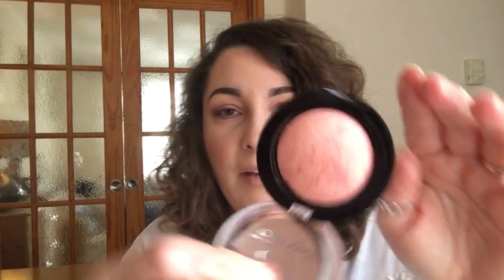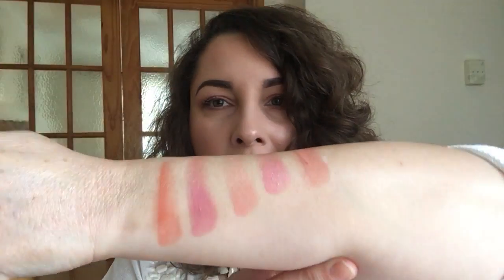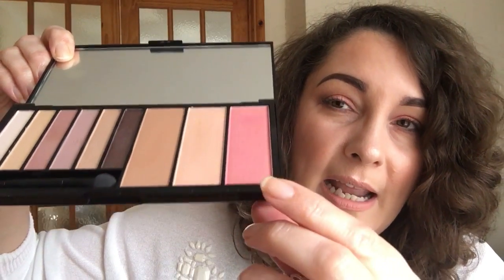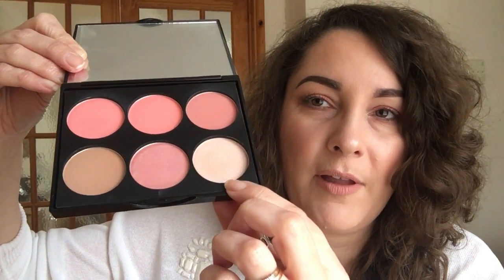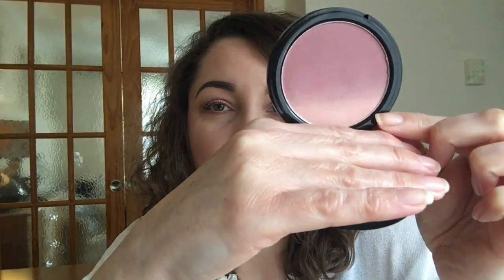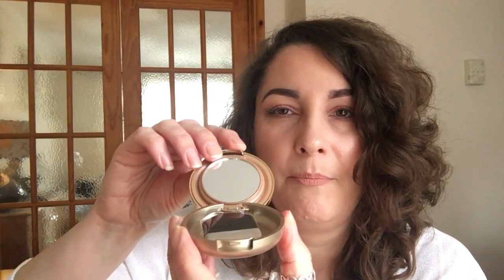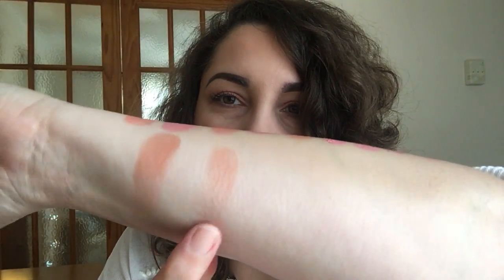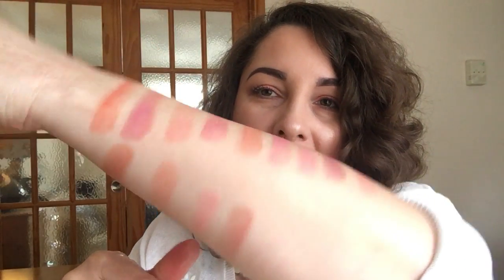Blush / Its All About The Blush!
* Vivid Baked Blush / Make Love Instead - tambeauty.com £2.50
* Vivid Baked Blush / All I Think About Is You - tambeauty.com £2.50
* The Matte Blush / Nude - tambeauty.com £3.00
* Blush Palette / Blush Goddess - tambeauty.com £6.00

Freedom Makeup
Pro Blush & Highlight Palette / Peach Spice - tambeauty.com £6.00

Nyx
* Ombre Blush / Mauve Me - boots.com £8.00

* Rose Powder Blush / Romantic Rose - milanimakeup.co.uk £8.99
* Baked Blush / Berry Amore - milanimakeup.co.uk £7.49
* Baked Blush / Luminoso - Milanimaekup.co.uk £7.49

Mac
* Pro Longwear Blush / Rosie Outlook - maccosmetics.co.uk £21.50
* Pro Longwear Blush / Blushbaby - maccosmetics.co.uk £21.50

Lipstick: Nyx Soft Matte Lip Cream / Stockholm - boots.com £5.50